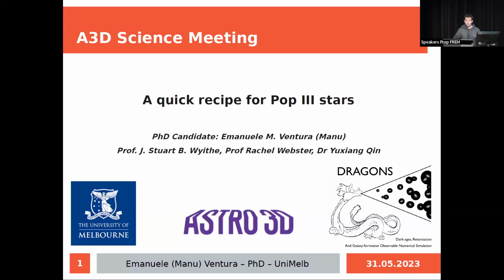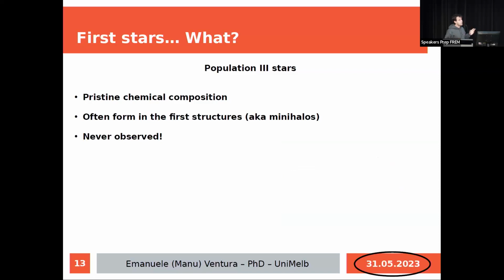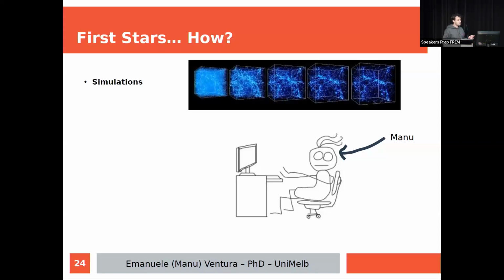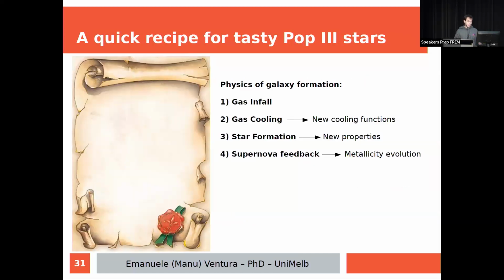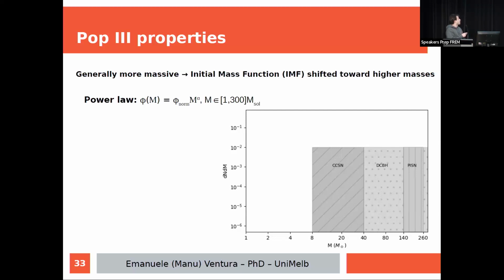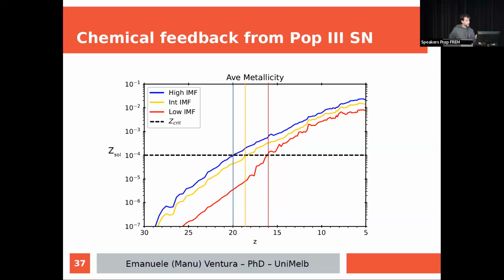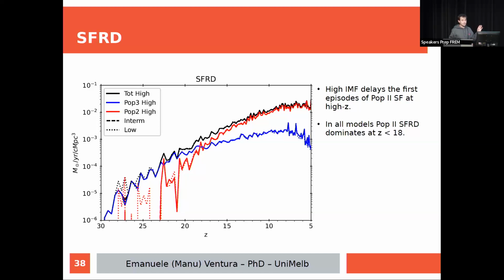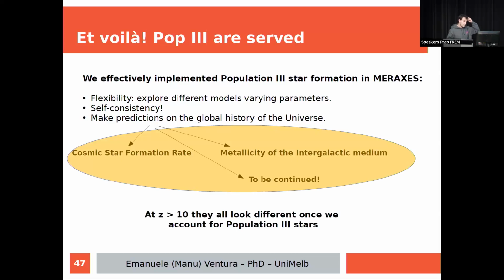ASTRO 3D 2023 Science Meeting Emanuele Ventura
A quick recipe for Pop III stars.